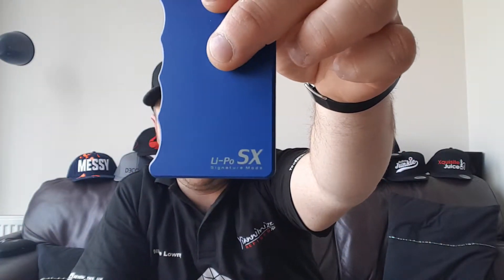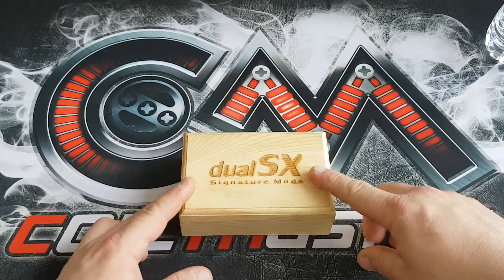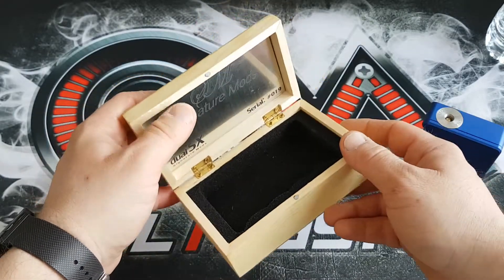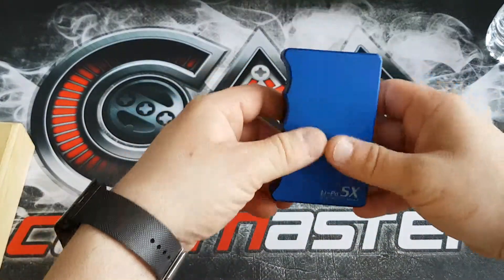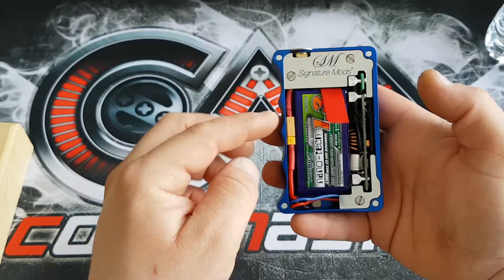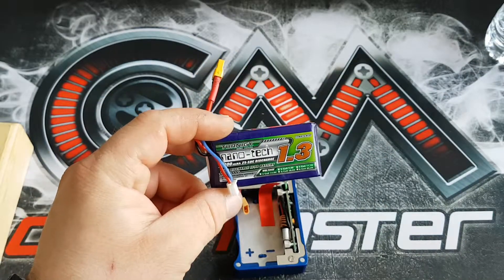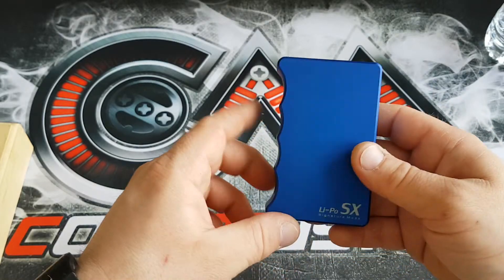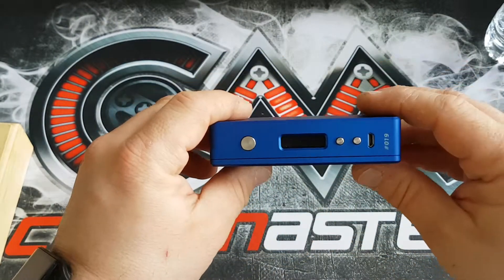RTUK 'S Update of the Signature mods li-po SX mod